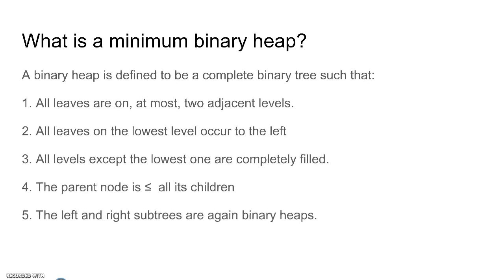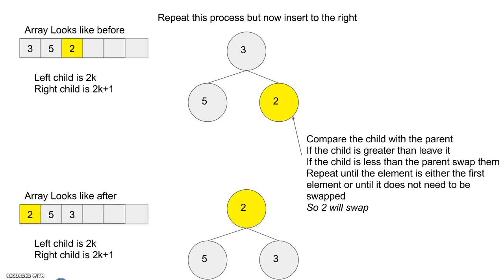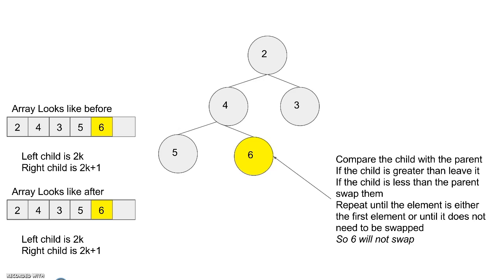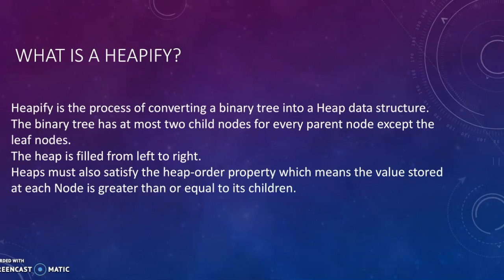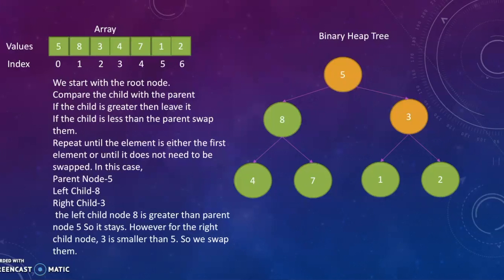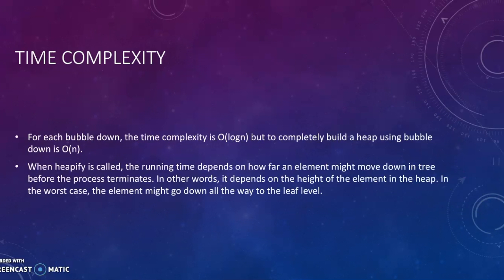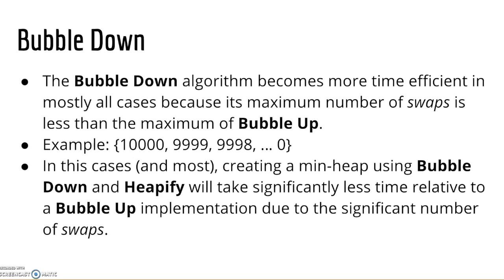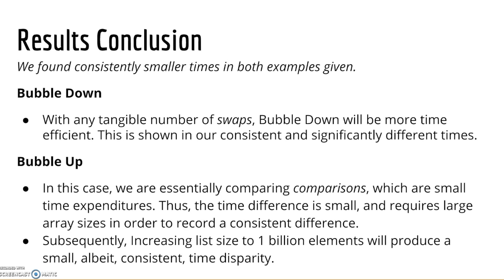Heap Construction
In this video, we go over bubble up bubble down heap sorts and test cases that can make one outperform the other